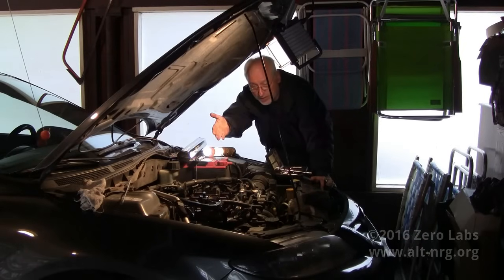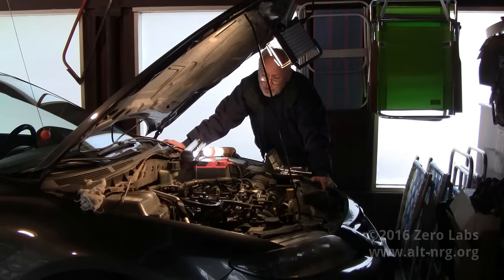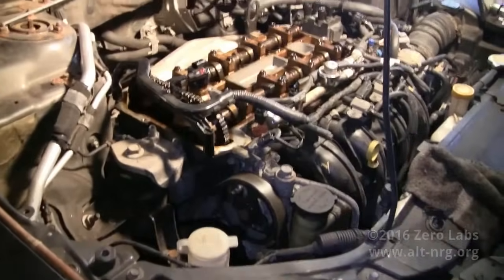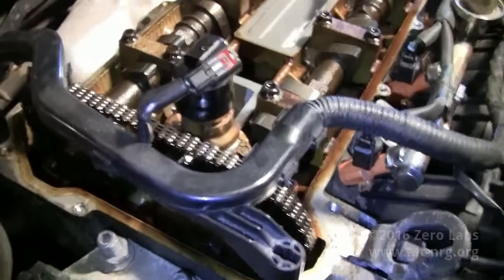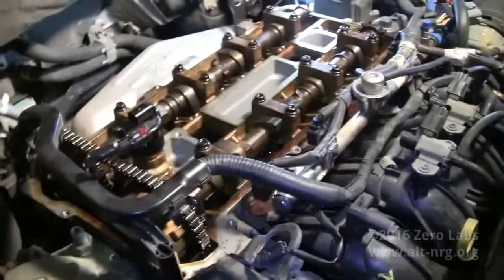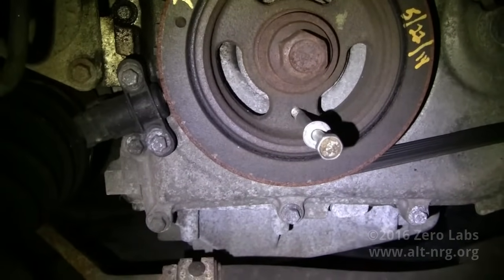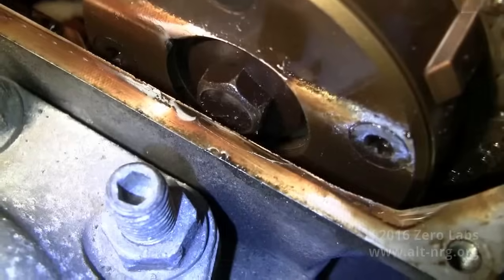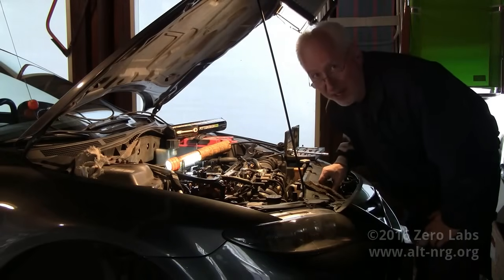#456 Mazda 2.3L cam timing chain sync problem P0340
I'm posting this engine repair video because there is so little information on diagnosing this P0340 problem. I hope consumers find it useful. I fully expect thumbs down from paid auto mechanics everywhere, especially dealership mechanics, for keeping our money out of their deep pockets. Other codes the motor threw were P0011 and P0012.